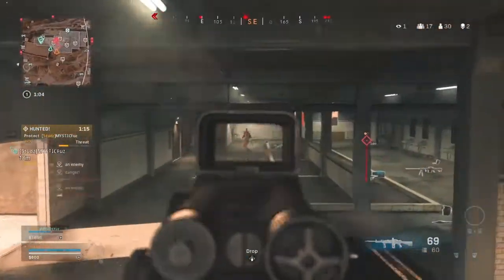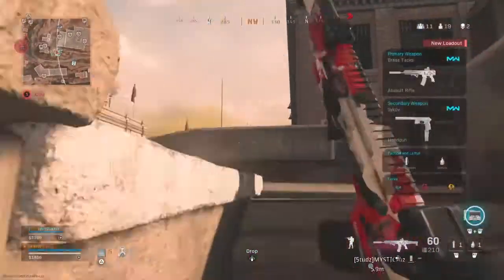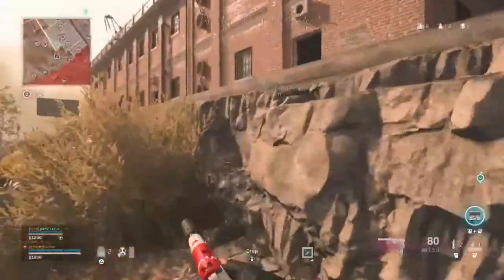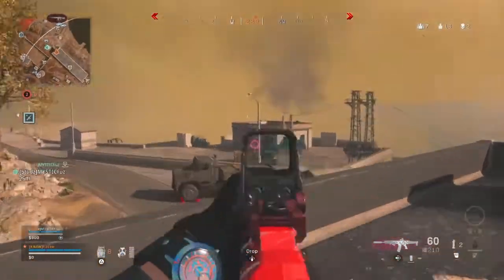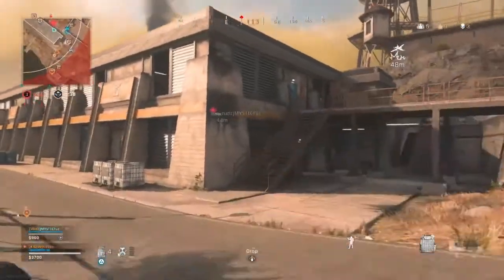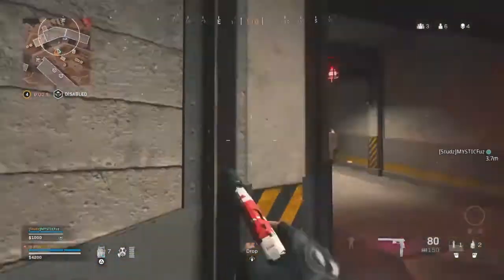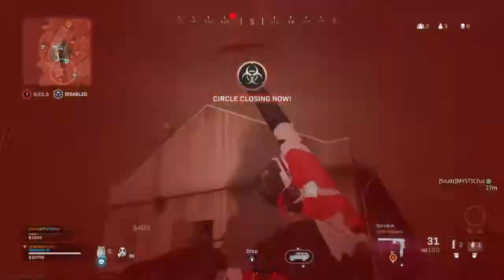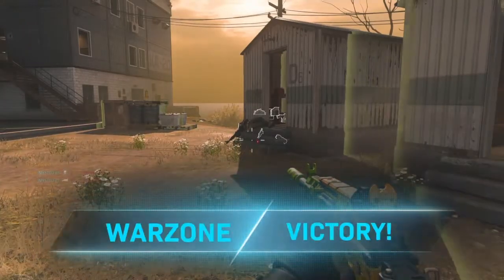The Kilo 141 On Rebirth Island! (Is It Still Good?)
The Kilo 141 On Rebirth Island
The Kilo 141 is favoured for its incredible accuracy and damage potential at range. The weapon dominated the meta before Warzone Season 1, but it still remains a very viable option for those who like to engage at longer distances.

Assault Rifles are steaming ahead in the meta for Season 3, and they deal some serious damage. The Kilo’s accuracy is one of the best in its class, and with the right attachments and perks, you can bring the recoil down to almost nothing.

Muzzle: Monolithic Suppressor
Barrel: Singuard Arms 19.8″ Prowler Barrel
Optic: VLK 3.0x Optic
Underbarrel: Commando Foregrip
Ammunition: 60 Round Mags